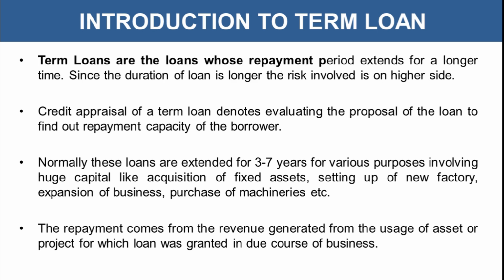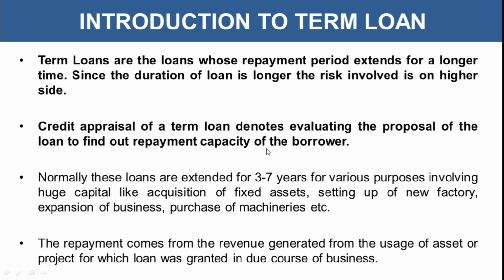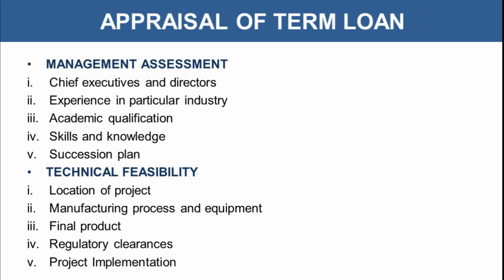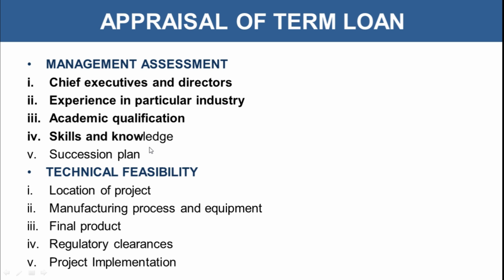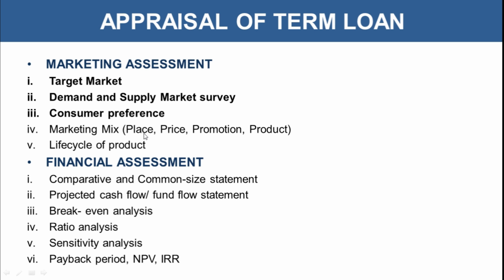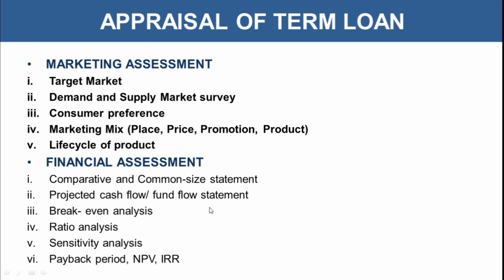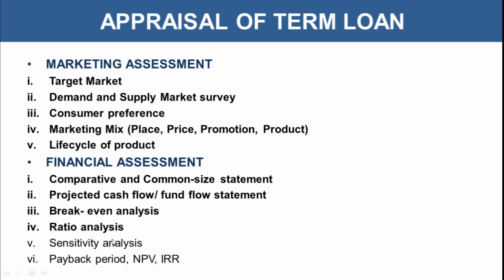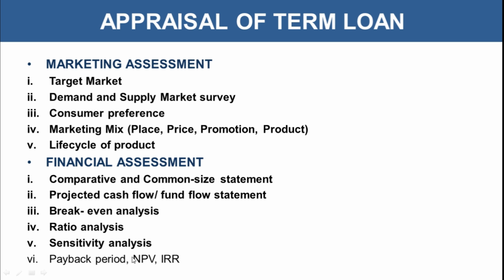Credit Evaluation - Term Loan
Term Loans are the loans whose repayment period extends for a longer time. Since the duration of loan is longer the risk involved is on higher side.Credit appraisal of a term loan denotes evaluating the proposal of the loan to find out repayment capacity of the borrower.
Normally these loans are extended for 3-7 years for various purposes involving huge capital like acquisition of fixed assets, setting up of new factory, expansion of business, purchase of machineries etc.The repayment comes from the revenue generated from the usage of asset or project for which loan was granted in due course of business.